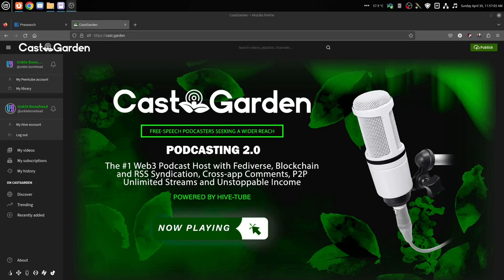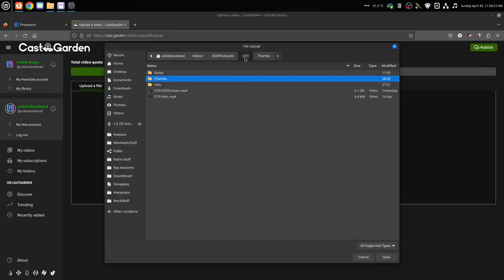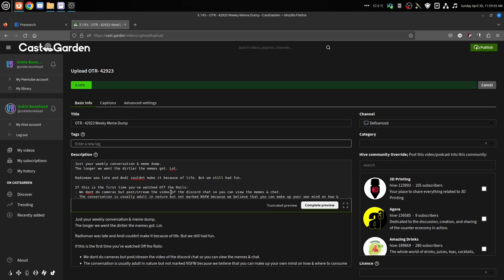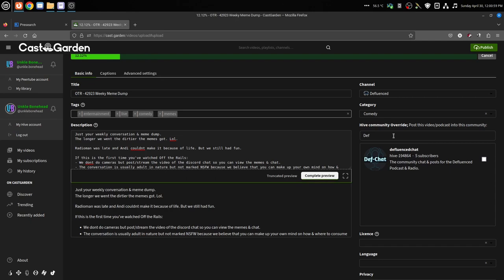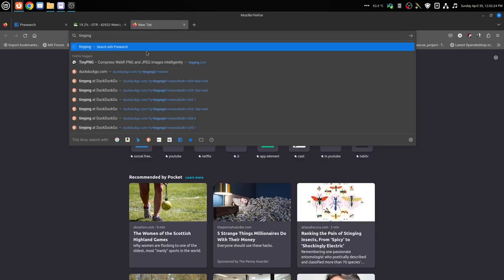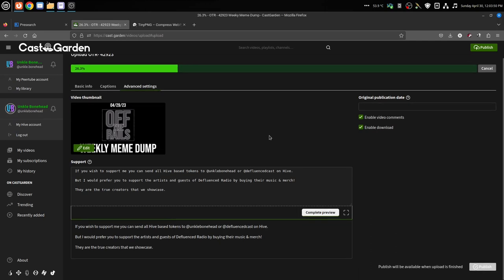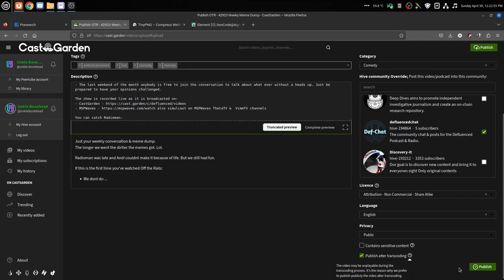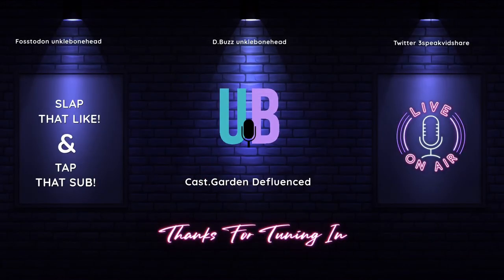How to Upload Audio/Video to CastGarden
A quick and simple tutorial on how to upload audio/video to CastGarden. Plus I throw in a few simple tips to simplify and streamline the work flow.

CastGarden is Peertube instance that utilizes the Hive-Tube plugin for podcasters and to monetize their content with the Hive blockchain. It has Podcasting 2.0 capabilities, streams in P2P and is also on Lokinet.